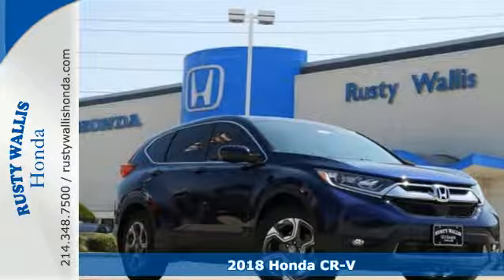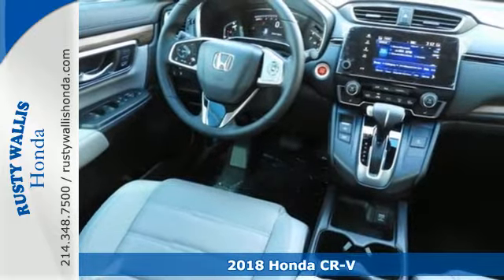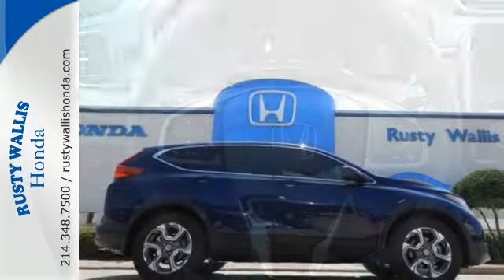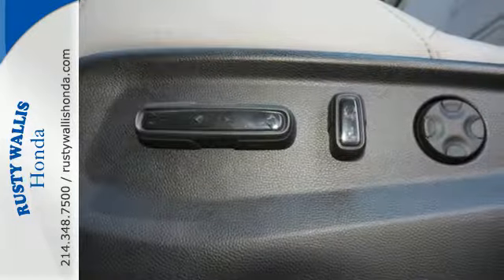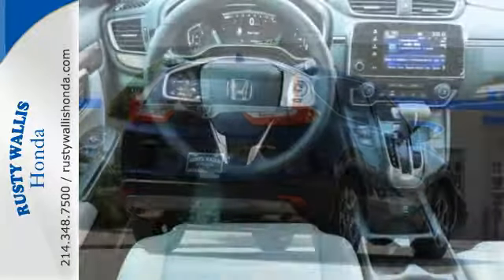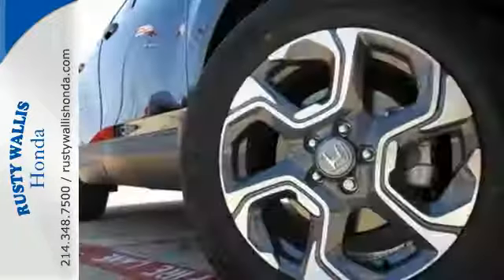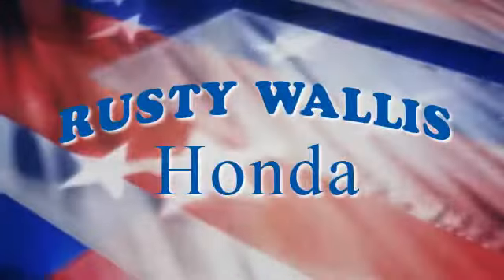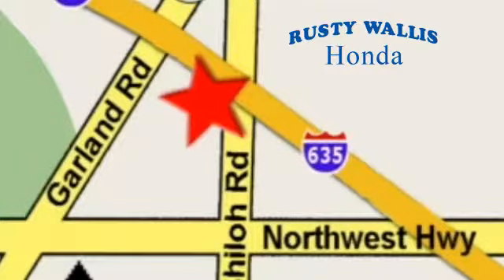2018 Honda CR-V Dallas TX Fort Worth, TX #181697 - SOLD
Year: 2018
Make: Honda
Model: CR-V
Trim: EX-L 2WD
Engine: 4 Cyl - 1.5 L
Transmission: Variable
Color: Obsidian Black
Interior: Gray
Stock #: 181697
VIN: 7FARW1H88JE043014

Address:
12277 Shiloh Road